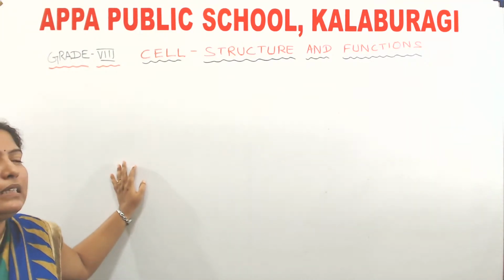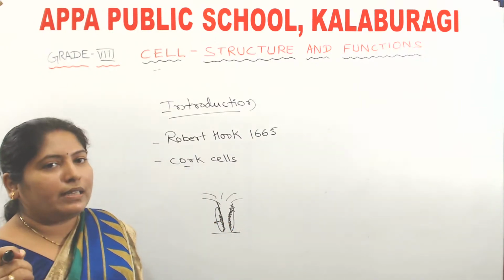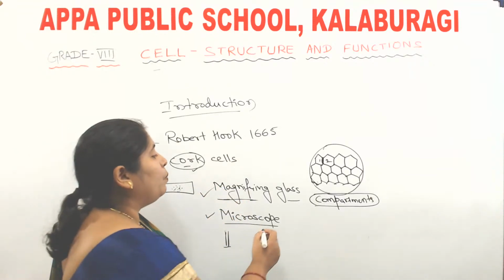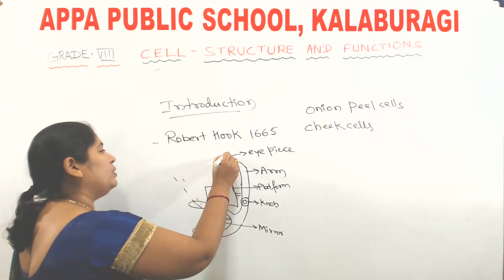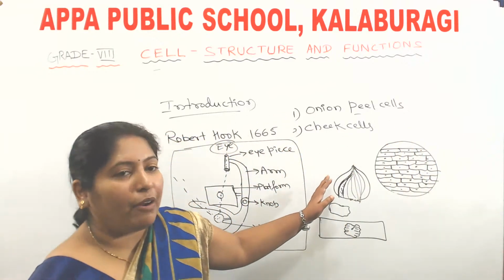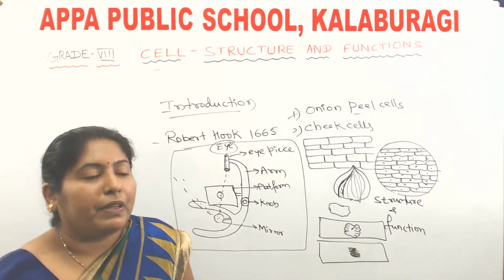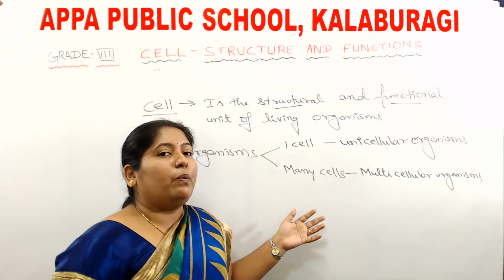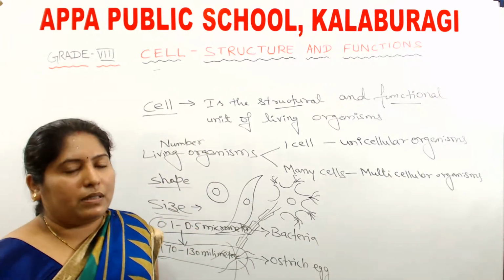APS GRADE-VIII-BIOLOGY-CELL-STRUCTURE AND FUNCTION-PART 01-MRS. PRATIMA PATIL